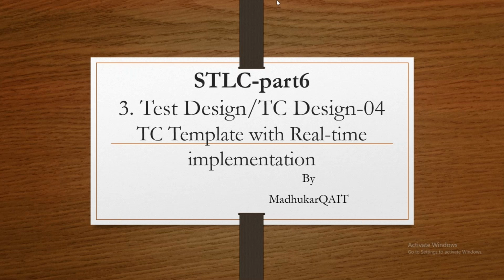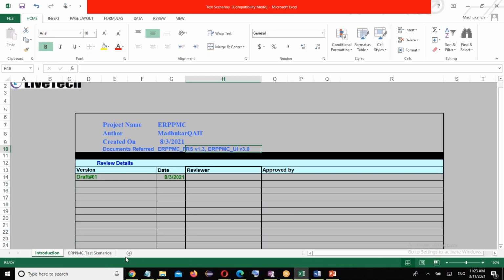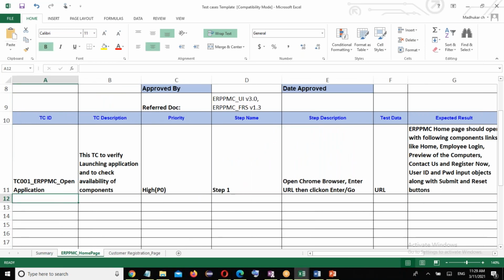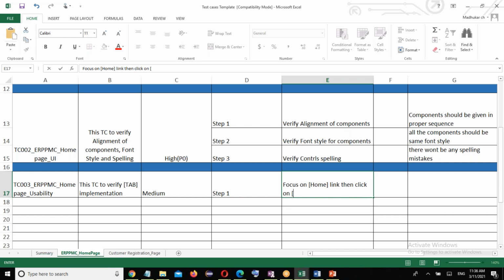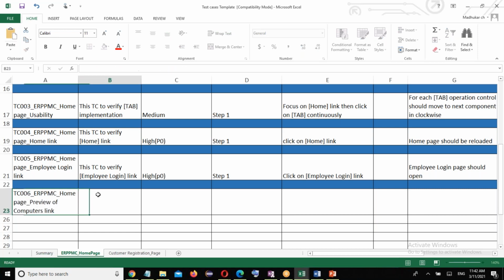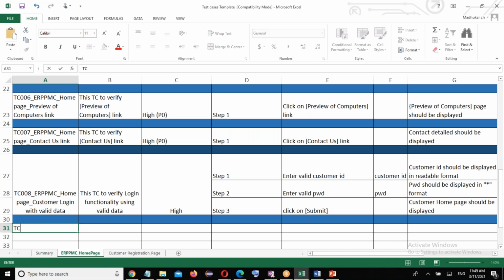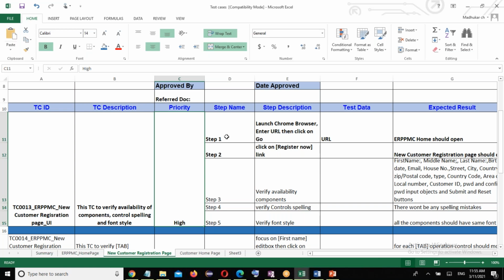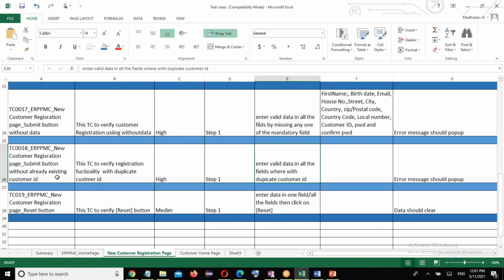Writing Real-Time Test Cases using FRS and Test Scenarios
Here I Explained how to write real time test cases using FRS and Test scenarios